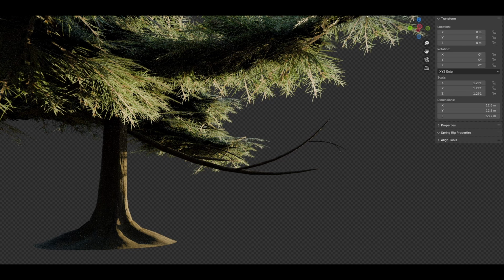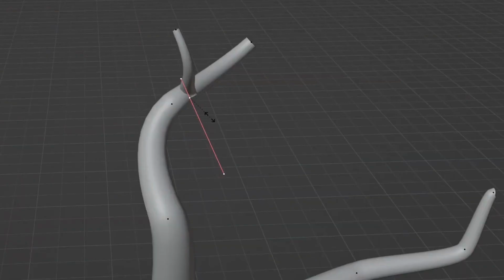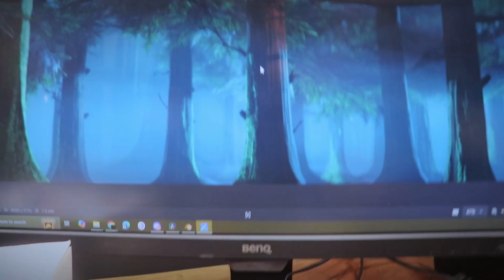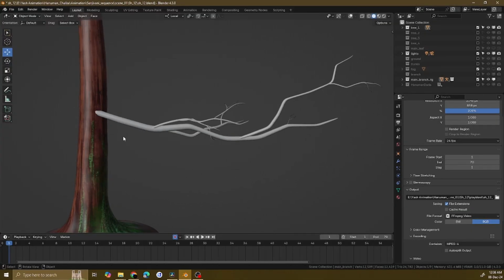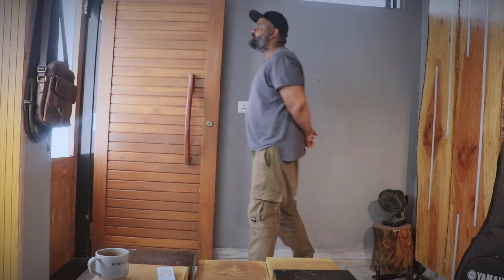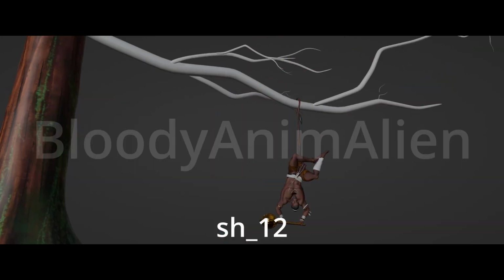Journey of 3d Animator Creating HANUMAN SANJIVANEE SHORT in Blender For FREE | That Indian Animator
Ramayana book
Pen Tablet I Use : Wacom one
Chibi Batman on my desk

The Anatomy of Generes
The power of film
The hero with a Thousand Faes

Thank you all for waiting this long for new video. I am sorry about the delay. but I am back with new episode and I will try to upload videos more often.

Thanks for all your support and enjoy.
- That Indian Animator